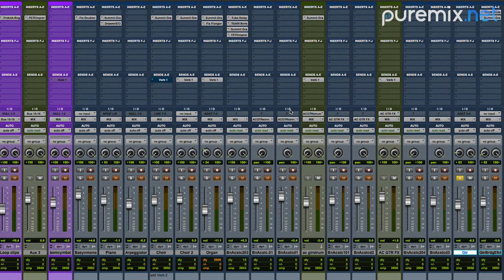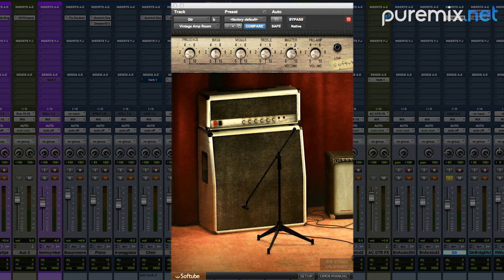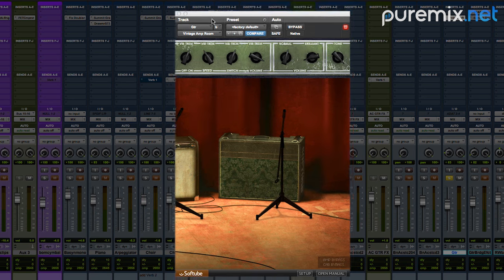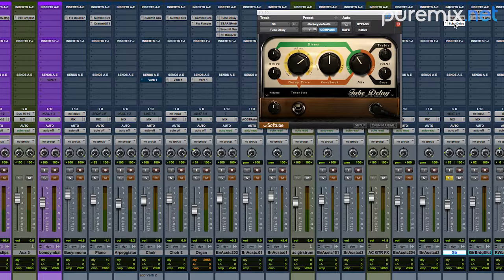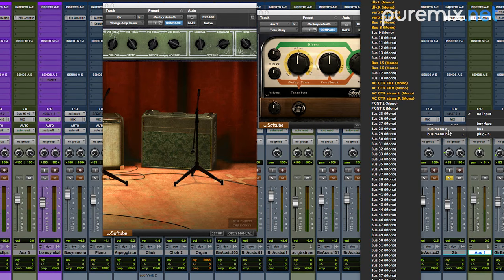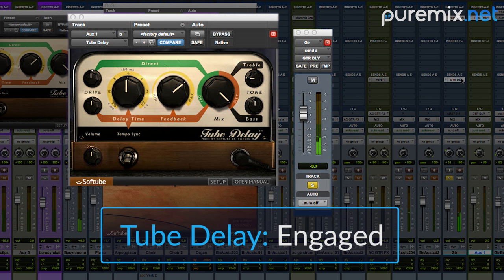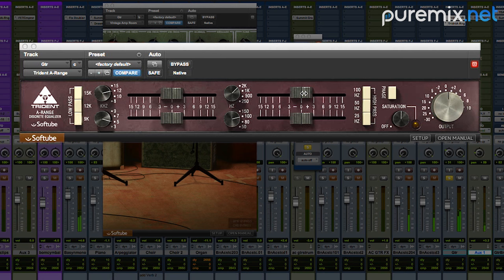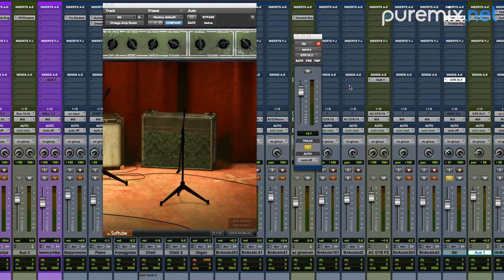How To Mix Electric Guitars With Softube Plugins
Learn how to mix the song from start to finish and then download the session

Finding the right tone even when a guitar track was recorded through pedals, an amp and a microphone is never a challenge.
- Vintage Amp Room allows you to virtually reamp and customize the guitar tone with drive, EQ, vibrato and mic positioning
- Hear the effect of adding Tube Delay before or after the amp as well as on a send/return, 3 totally different sounds
- Tame the bite and midrange honk using Trident A-Range EQ